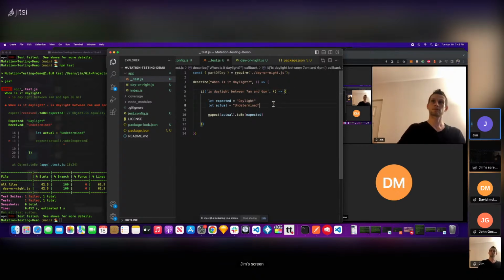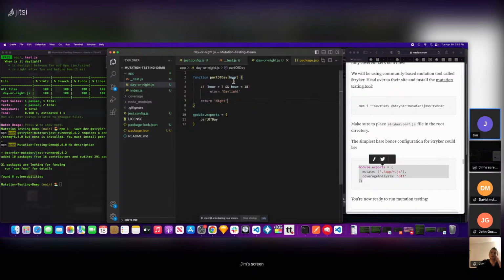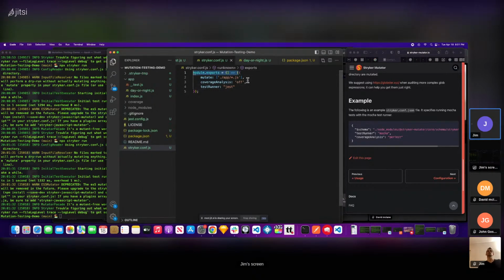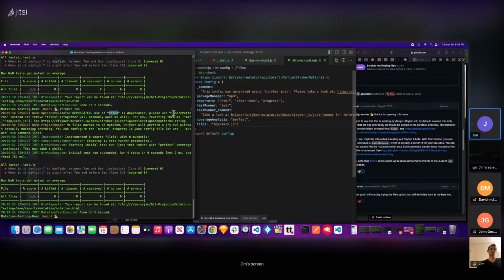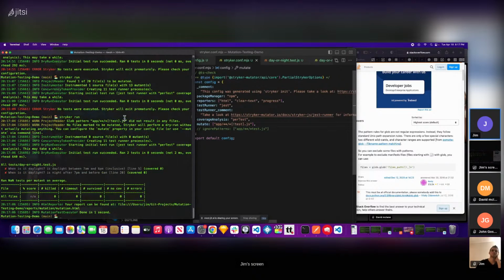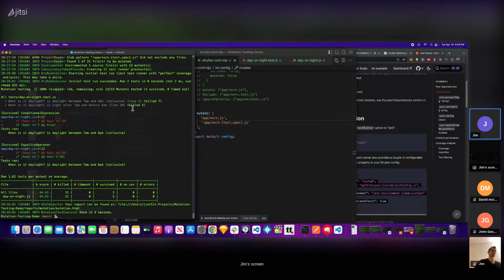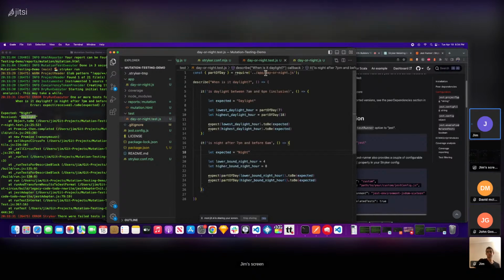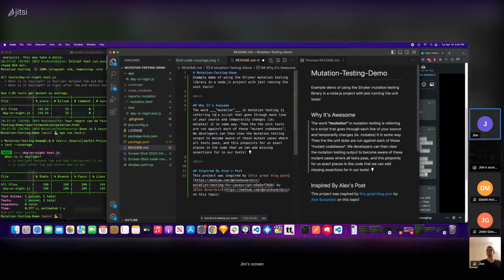JimLynchCodes Live Stream (Mutation Testing Overview)